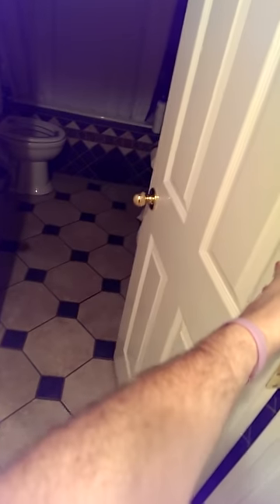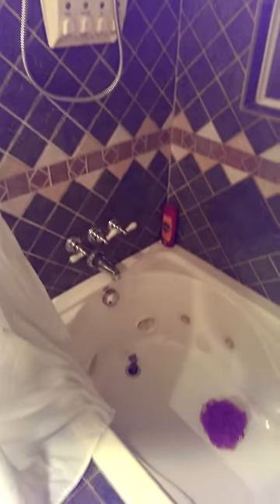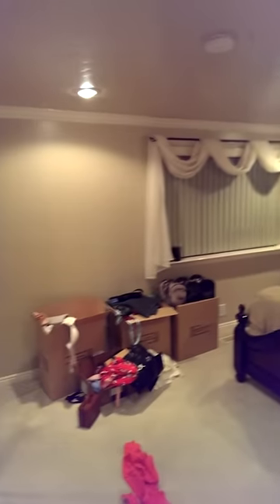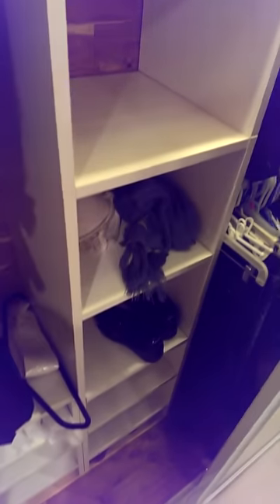A Video Tour of Our New Condo